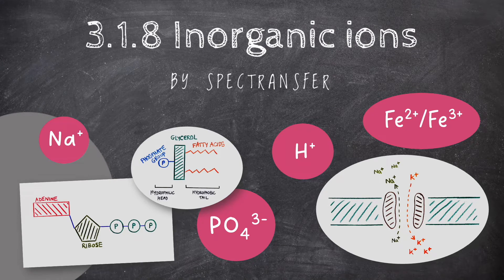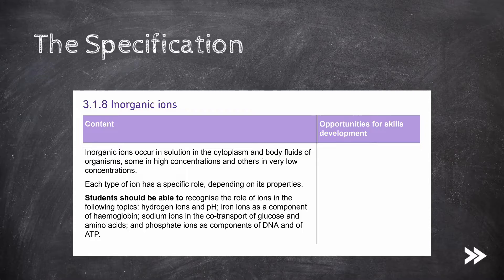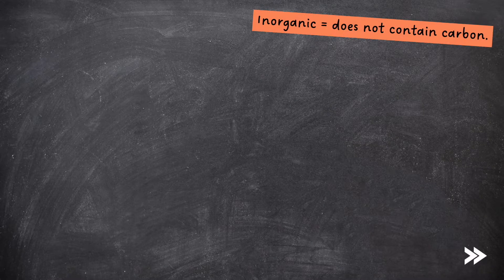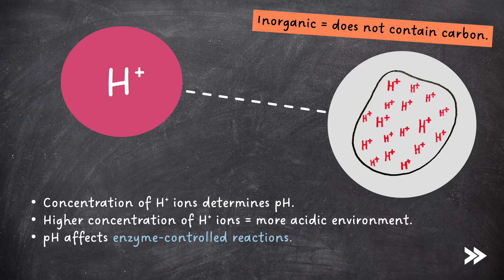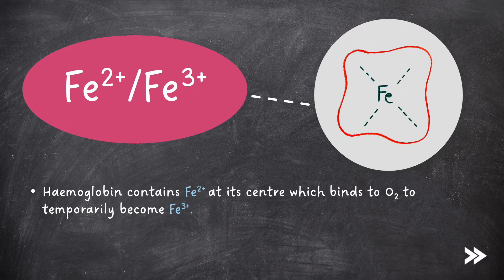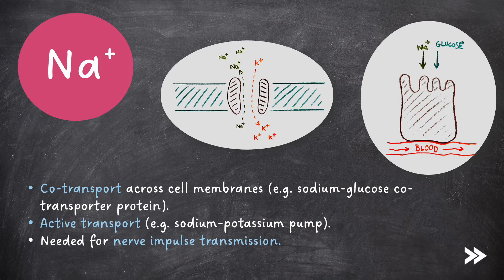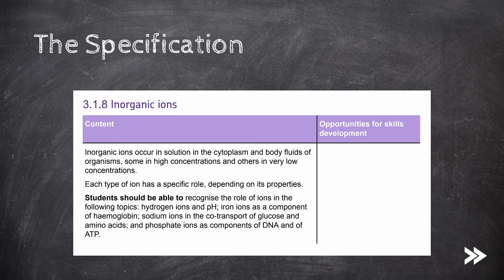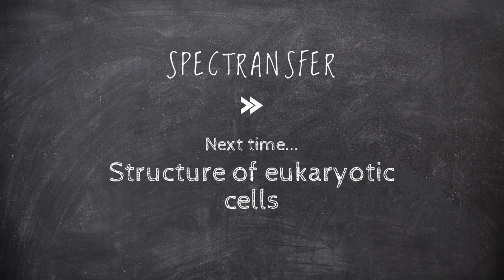EASY REVISION AQA A-level Biology 3.1.8 Inorganic ions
This episode focuses on topic 3.1.8 (Inorganic ions) of the AQA A Level Biology specification.

00:00 introduction
00:09 specification overview
00:44 what are inorganic ions?
00:57 the role of hydrogen ions (protons)
01:23 the role of iron ions
01:42 the role of sodium ions
02:05 the role of phosphate ions
02:25 specification round-up